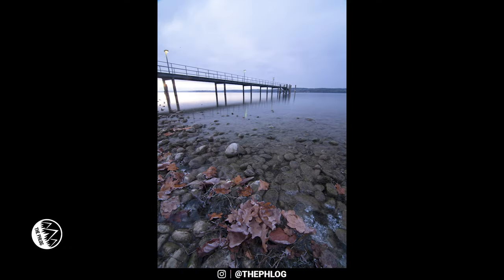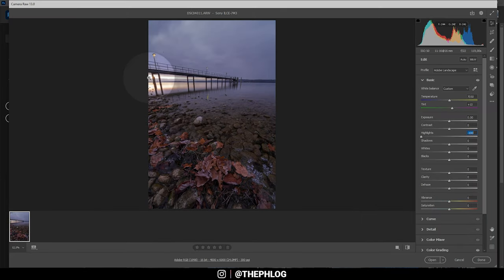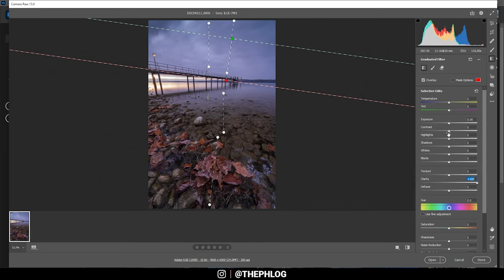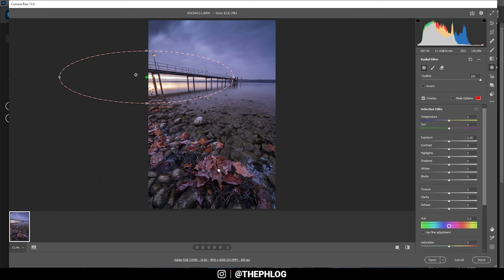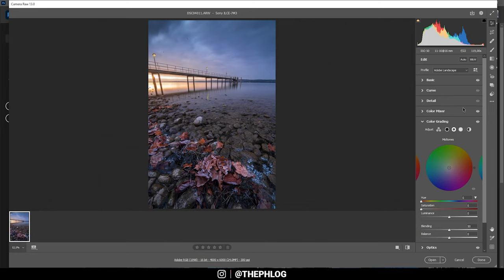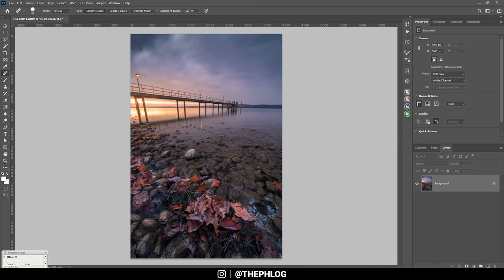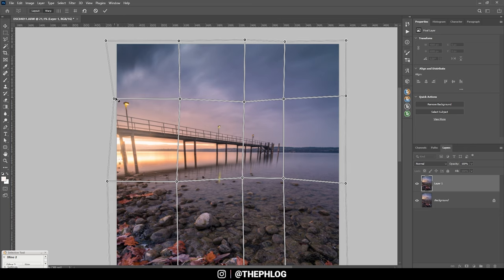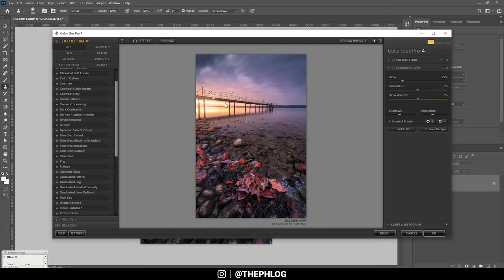Editing a Sunrise Photo with Camera Raw & Adobe Photoshop | QE #309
In this quickedit video I‘m adding warm sunrise colors to a landscape photo using Adobe camera raw and Adobe Photoshop for the post processing.

0:00 Intro
I wanted to capture a colorful sunrise at this spot, sadly the sun didn’t light up the clouds on that day though. So I decided to add the warm colors using Photoshop. Besides changing the colors, I also wanted to get more details in the foreground and straighten the boardwalk in the center.

0:27 1. Basic Adjustments
I started with the lens corrections and changed the camera profile to Adobe Landscape for a more saturated image. For the warmer tones in simply increased the white balance temperature. To get back some more details from the clouds I dropped the highlights (there is still some overexposure left in the very bright part of the sky, but I decided to keep it for the cool effect).

1:47 2. Local Adjustments
Since the sky was still a little too bright, I added a graduated filter over the top part and dropped the exposure. For more structure in the clouds, I increased the clarity and the contrast. For the foreground I used a graduated filter as well. Here I decreased the temperature slightly to reduce the yellow-ish color cast, then added texture, clarity and a little exposure.

Finally, I wanted to add a glowing effect over the bright part in the sky by using a radial filter with increased blacks and decreased dehaze.

4:47 3. Color Grading
I slightly adjusted the purple and blue hue since the sky had a lot of purple tones in it. Then, for the saturation I boosted the orange and blue tones. To nicely add sunrise colors, I applied a warm tone to the highlights and mid-tones using the split toning.

6:18 4. Photoshop
I started by removing sensor spots, then added more glow with a soft-light layer and a low opacity brush. Using the perspective warp tool of Photoshop, I was able to straighten the board walk which got distorted because of the wide angle lens I used. Finally, using the nik collection plug in I added the polarization effect for stronger colors and the glamour glow for a soft, dreamy look.